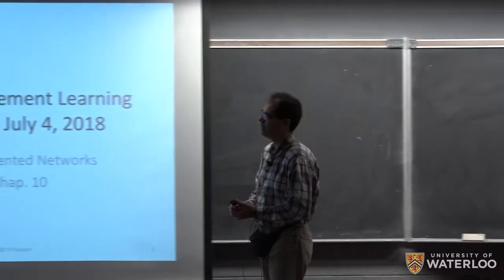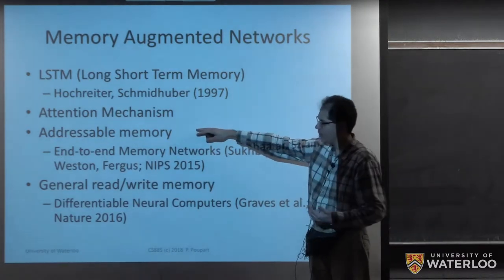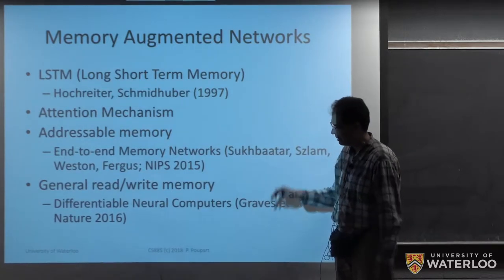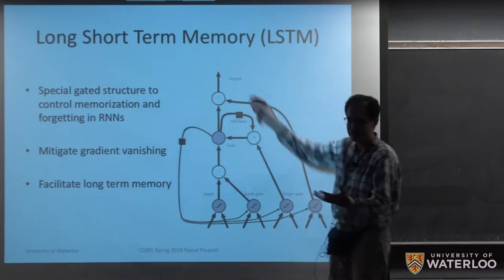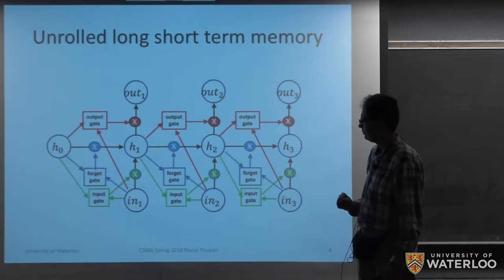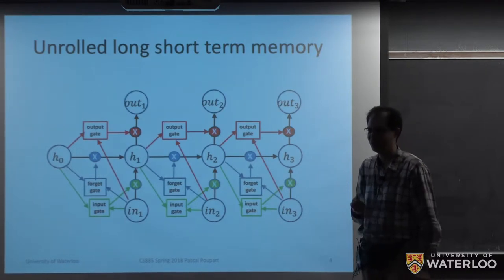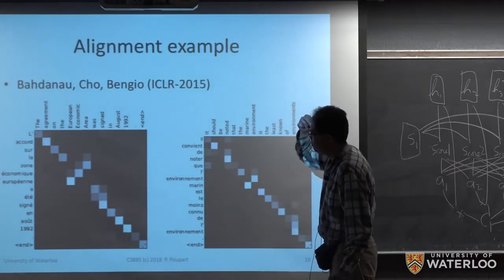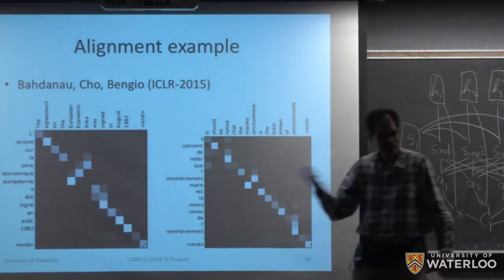CS885 Lecture 19c: Memory Augmented Networks